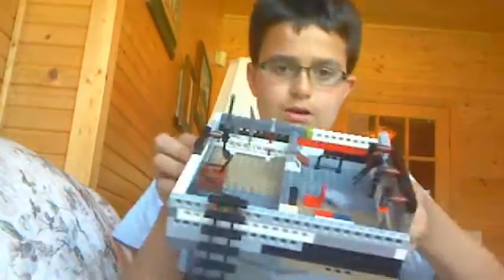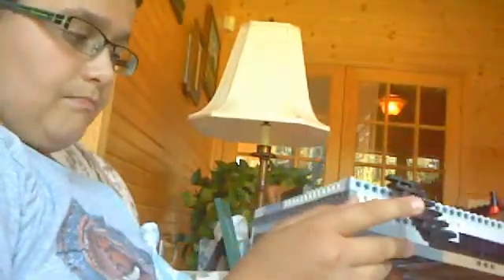My LEGO Gun Shop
WEAPONS OF MASS DISTRUCTION! sorry i was quiet